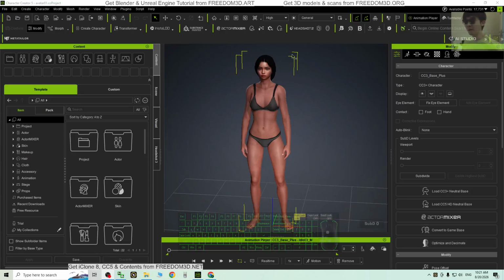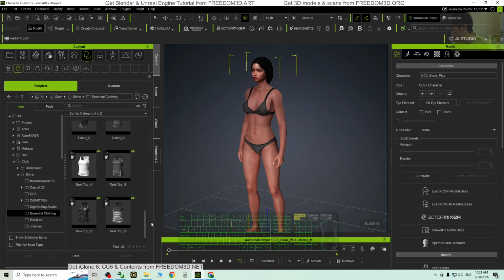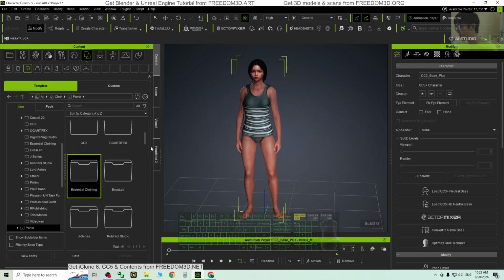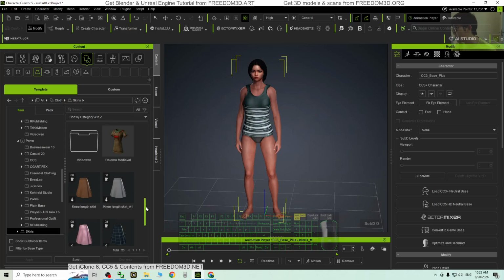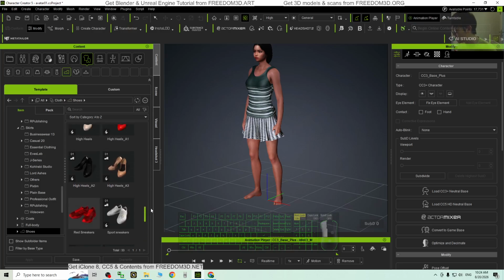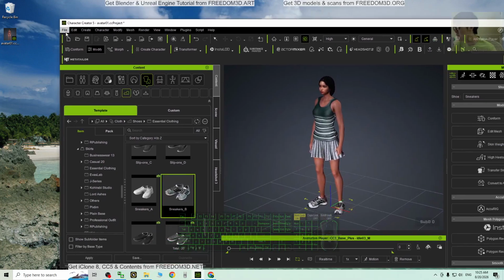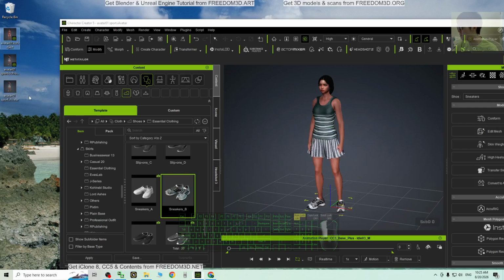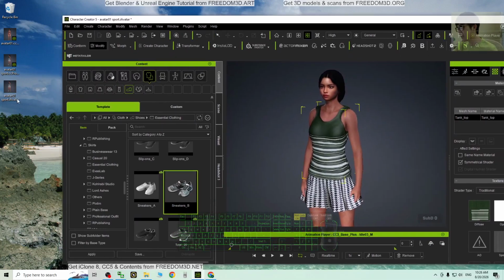How to Dress and Export Sport Avatars in Character Creator 5 (CC5) for iClone 8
In this tutorial, learn step-by-step how to design and customize sports outfits for your 3D characters in Character Creator 5 (CC5). We will cover selecting sports clothing like tank tops and skirts, fitting outfits to body shapes, choosing sports sneakers, adjusting material colors, saving project files, and finally exporting your custom avatar for iClone 8.

Techniques & Steps Covered:
* 00:00 - Finding and selecting suitable sports shirts and tank tops
* 00:52 - Downloading, fitting, and applying clothing shapes
* 01:10 - Browsing and selecting sports-friendly bottoms and mini skirts
* 02:38 - Choosing and applying sport shoes and sneakers
* 03:32 - Saving the Character Creator project file for future edits
* 03:55 - Exporting the final iAvatar for use in iClone 8
* 04:26 - Customizing and modifying clothing colors using the material tab